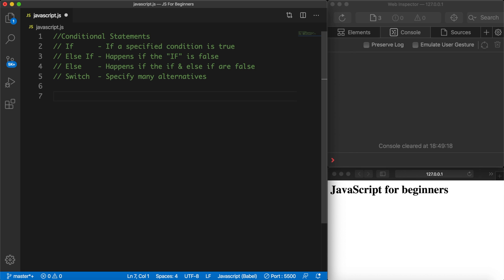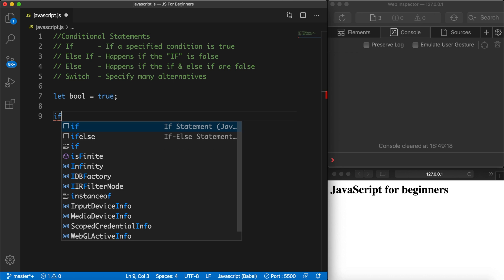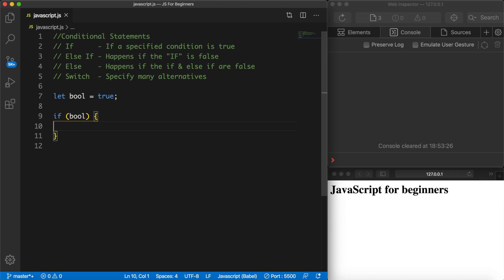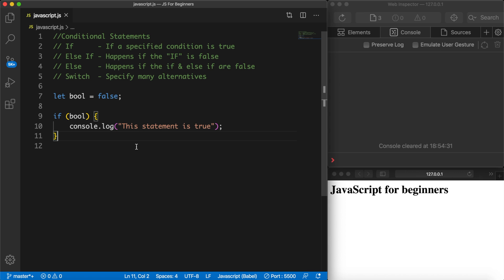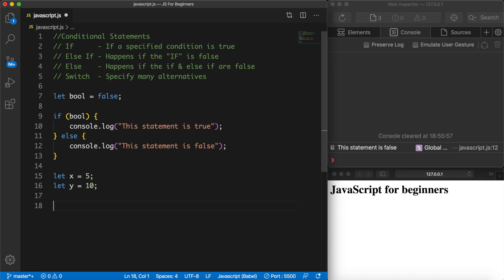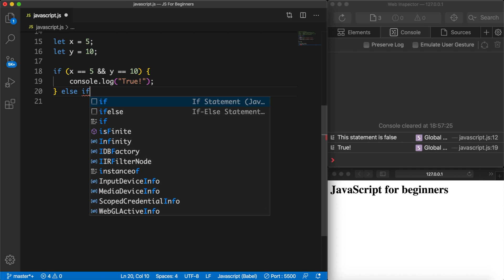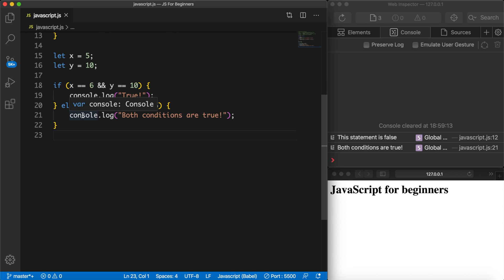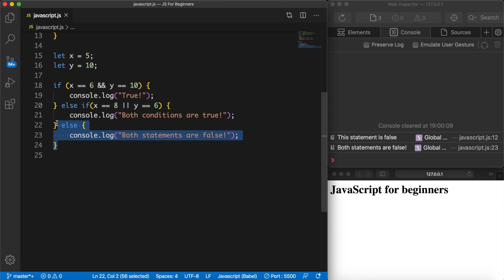Conditional Statements | JavaScript For Beginners | JavaScript Tutorials | Learn JavaScript In 2020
Learn about conditional statements in JavaScript – Learn one of the most popular coding languages